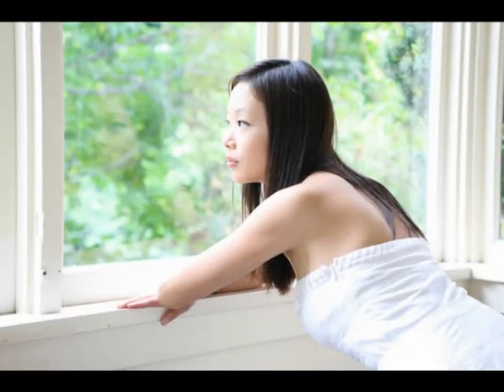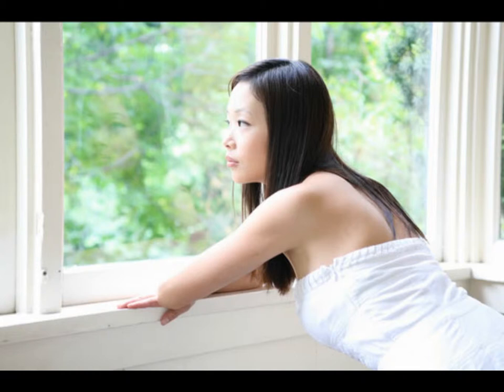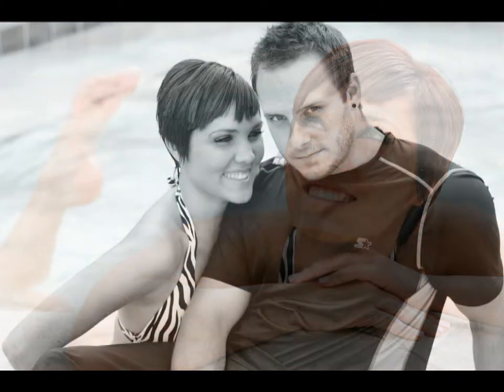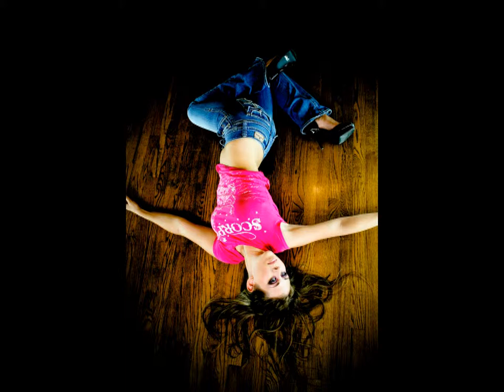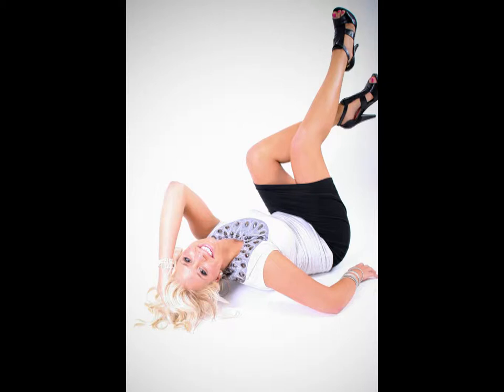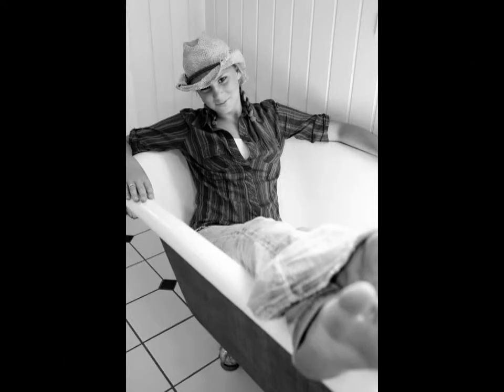Modeling Tips by Photographer Jason Leonard 0075150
Modeling Tips by Photographer Jason Leonard 0075150. Ideas and suggestions for basic poses for modeling.